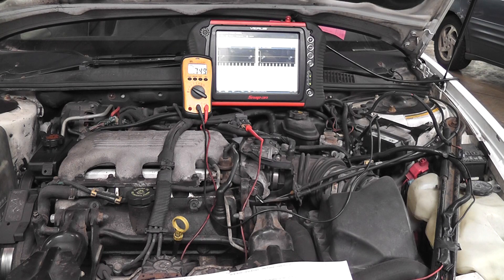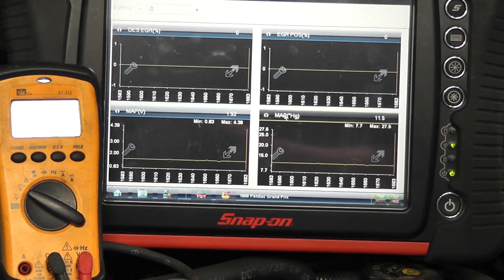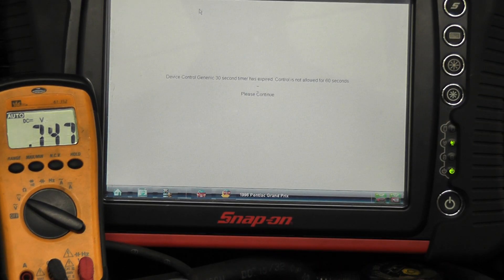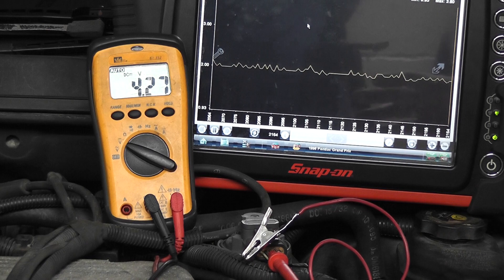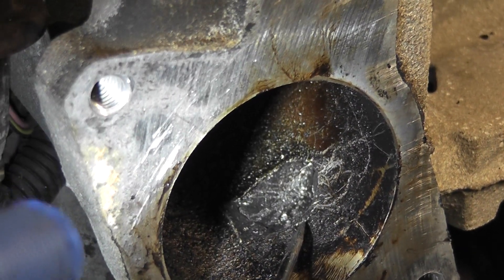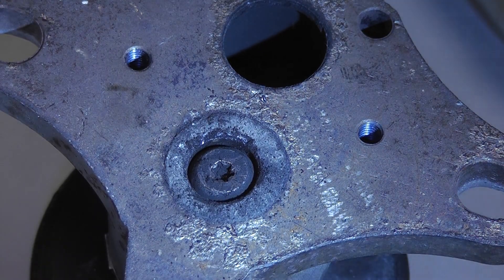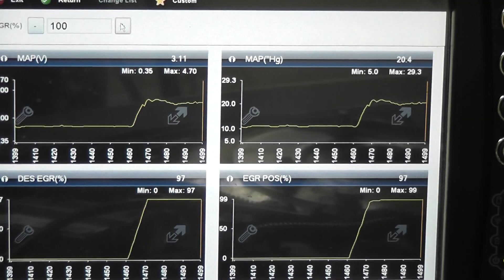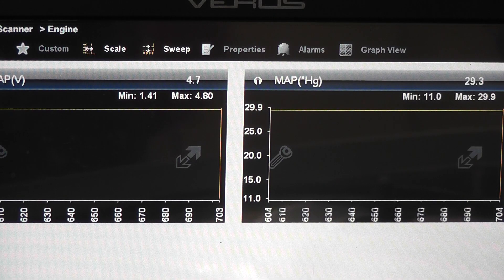How to test for EGR flow problems (GM electronic EGR test) - P0401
The testing procedures shown in this video apply to all electronic style EGR systems. In particular the 5-wire Linear EGR valve used on many different GM vehicles. The car being tested has a 3100 engine in it. (3.1L)
This engine is notorious for have problems with plugged EGR passages in the intake manifold. Also these electronic EGR valves will stick in both the open and closed positions.

Symptoms:
  - Check engine light (P0401)
  - "pinging" under load

Fix:
  - cleaned out restricted EGR intake passage

Testing procedures shown:
  - how to test a 5-wire electronic EGR valve
  - how to manually energize the EGR valve
  - how to energize the EGR valve with a scan tool
  - how to test EGR valve position sensor signal with a voltmeter
  - how to determine EGR solenoid polarity with a wiring diagram
  - how to determine EGR solenoid polarity with a voltmeter
  - how to check the EGR passages for a restriction
  - how to test and clean the EGR valve

Tools used:
  - Digital Multi-meter
  - Incandescent Test Light
  - Pocket Screwdriver
  - Jumper Wire
  - Back-probing Tool
  - Mechanic wire or old coat hanger